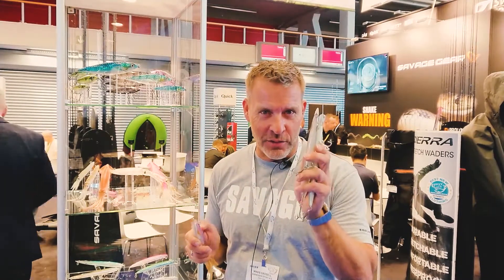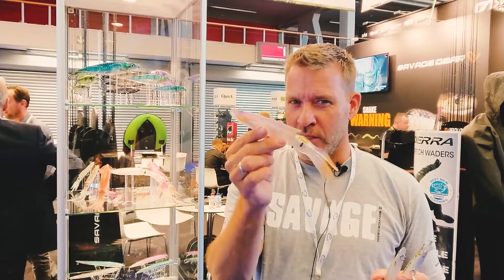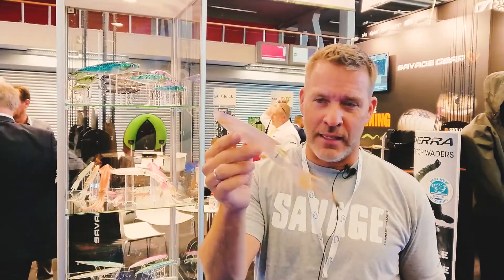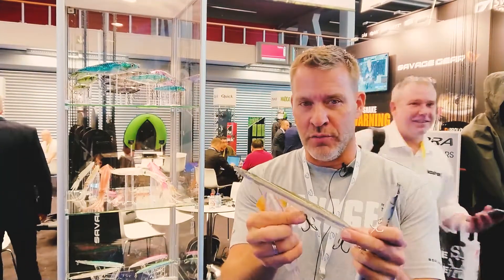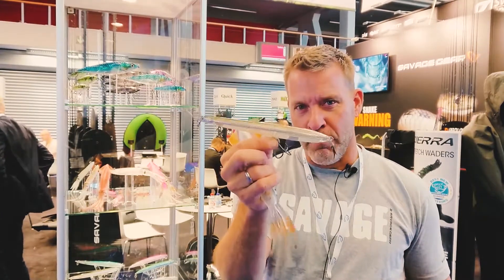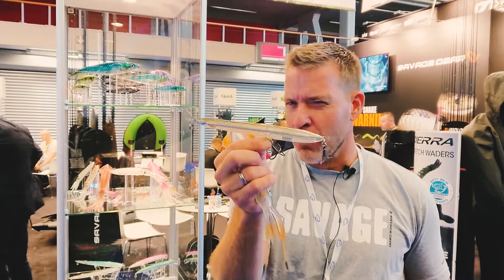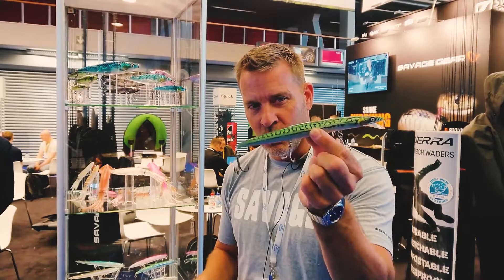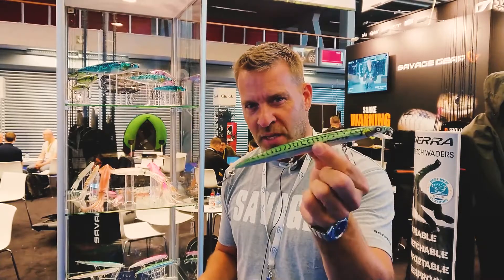Bassstoreitaly.com @Efttex: New Savage Gear Saltwater line products with Mads Grosell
Mads Grosell of Savage Gear shows us some new product from the saltwater line.